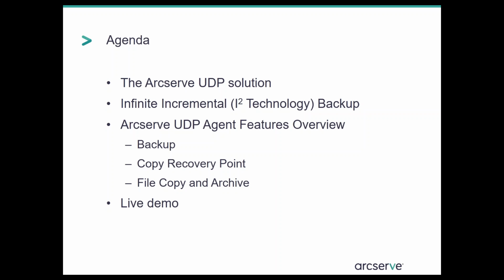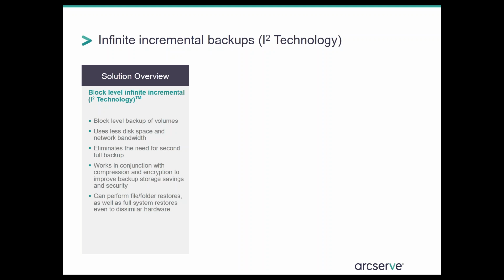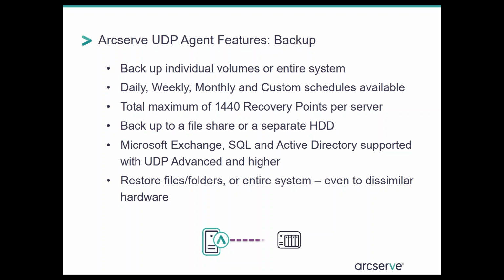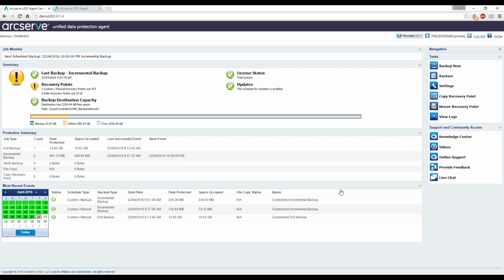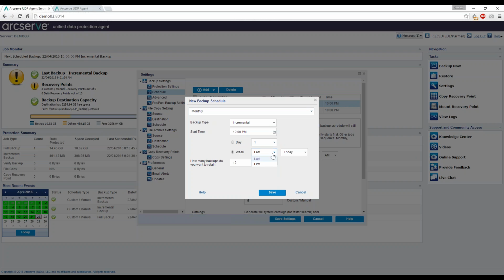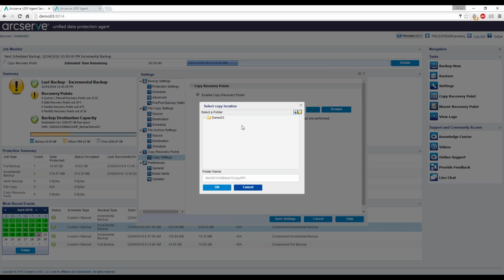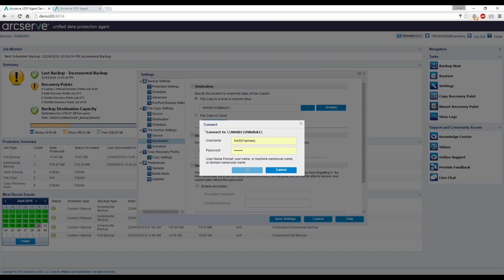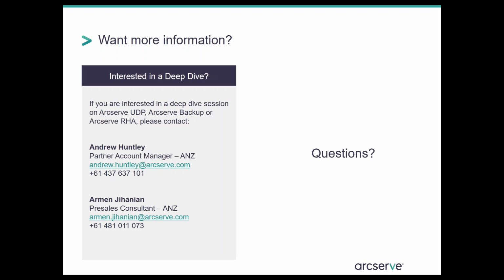UDP V6 - Basics Series - Learning UDP Agent